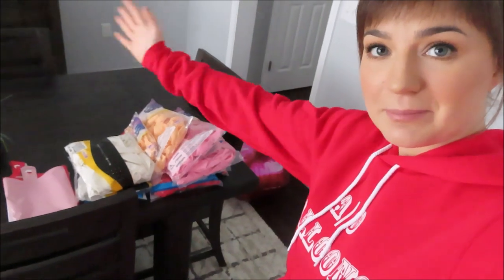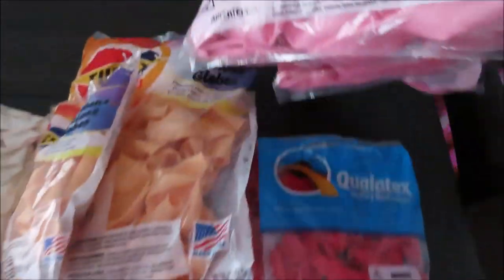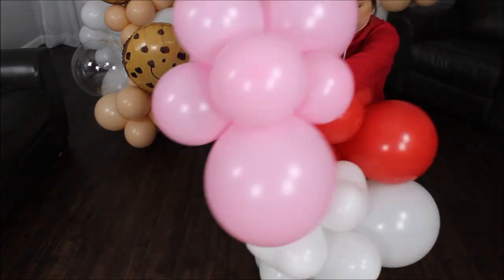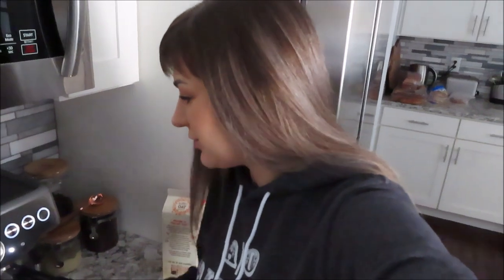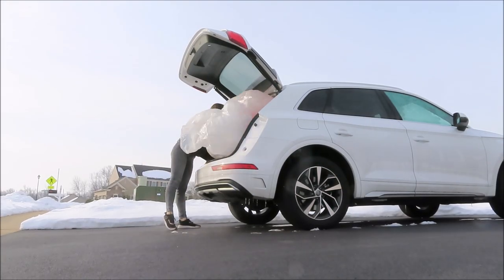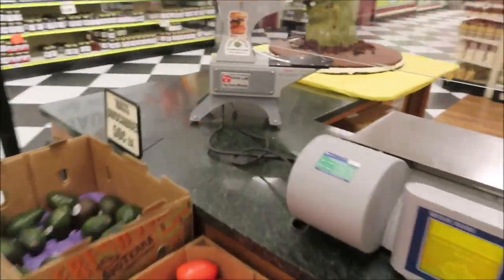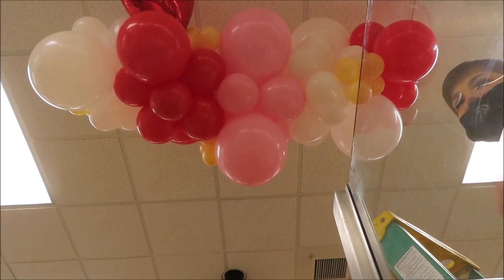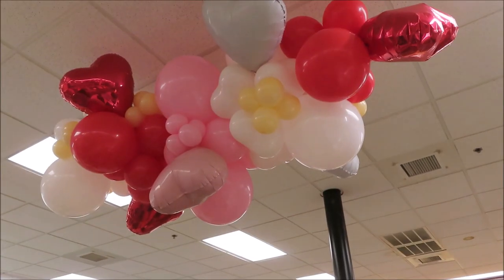How To Balloon Garland DIY Tutorial | Set Up with me for Local Grocery Store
Backdrop Frame:

20lb Fishing Line

White Bags

260s balloons